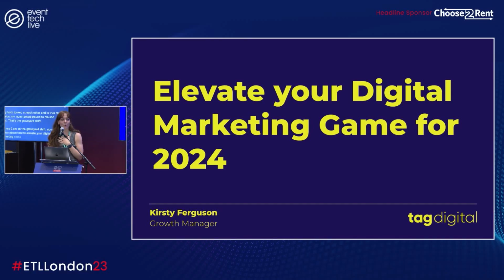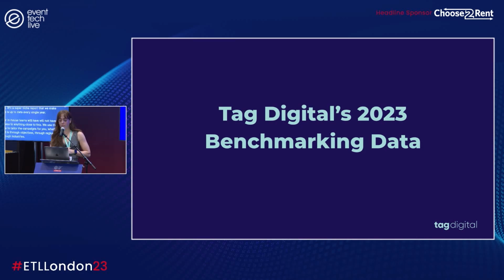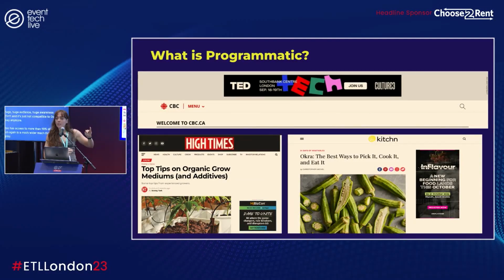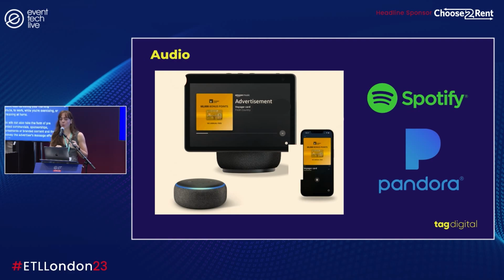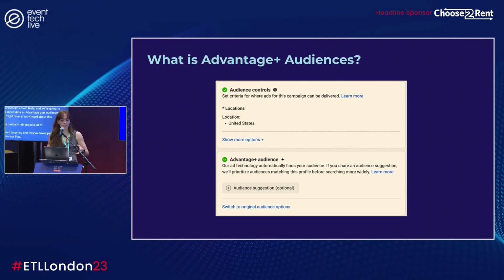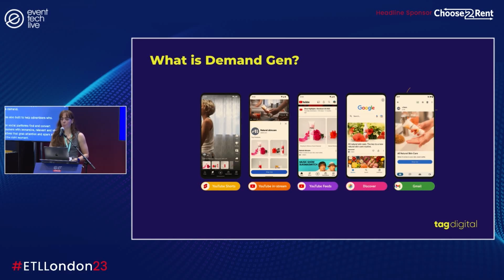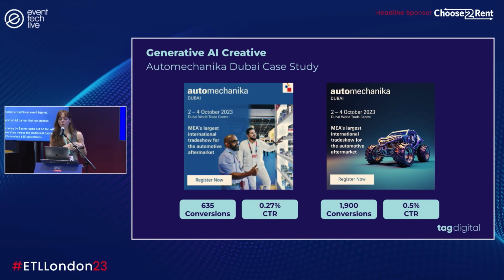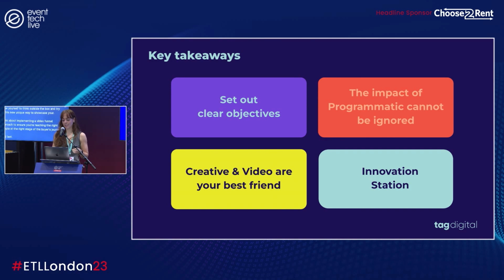Ask the expert Elevate your digital event marketing game for 2023 24 - Event Tech Live 2023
Featuring Kirsty Ferguson from TagDigital

Video Production thanks to our friends at First Sight media, please visit firstsight.media